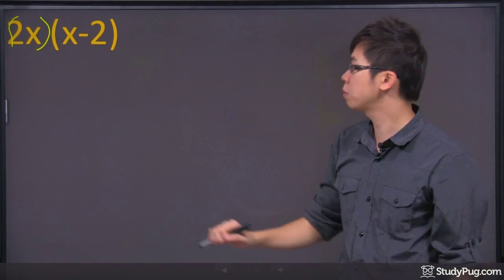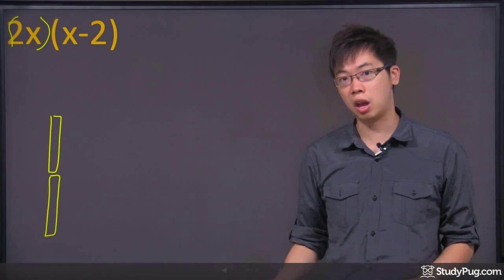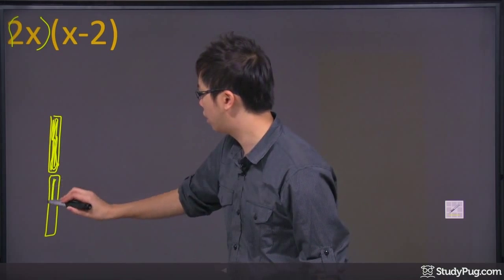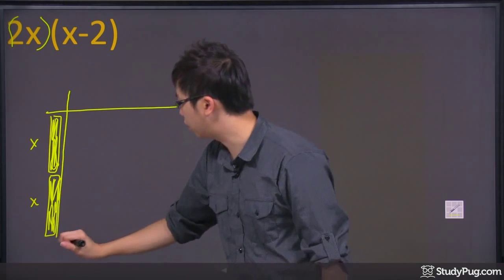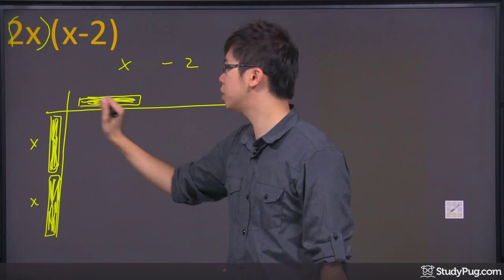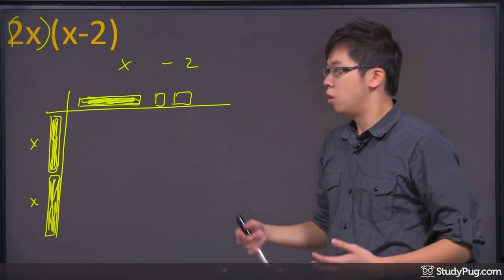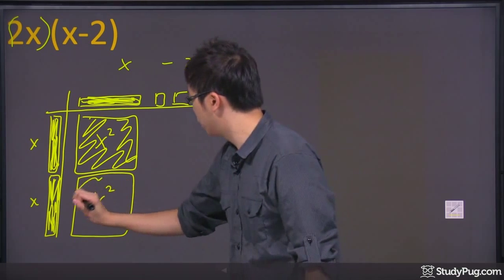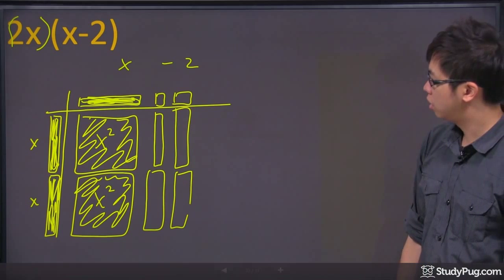ʕ•ᴥ•ʔ Solve Equations with Algebra Tiles: Easily Factor Polynomials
Quickly master how to use algebra tiles to solve polynomials.

Algebra tiles can be used to represent polynomials. We can also use those tiles to solve polynomials. In this lesson, we will try to solve some polynomials using algebra tiles.

Hi, welcome to this algebra question here. So once in awhile we might have to draw these little things to represent how the factors actually work. So, we have 2x right here times x minus 2. So, what you need to know is that this is actually one bracket by itself for the first one, right? So, x is the one that has the kind of longer shape but it's a little thinner. So, we're gonna do one over here and another one over here. Okay? Now if you remember, if it's positive, we shade it in, if it's negative then we can actually leave it empty. And sometimes vice versa, so it really depends on your text book and what your teacher says. So, in my case, let's just pretend that if you shade it in, it's positive. So I'm gonna go ahead and shade in my positive x right here and the positive x right here. So, by looking at this, from this point of view, that's x and that's x and you're adding them, so together it's called 2x and for the first one. Okay? And over here on this side I'm gonna draw a line over here and draw little line over here so that there's x minus 2 on the top. So it should be like x minus 2. But once again, the x is represented by the long rectangular shape right here so I got another long rectangular shape just like that. And again, it's positive so you just shade it in. The negative 2 at the very end is a constant number, so it's represented by little squares, so that little square right here is just going to be empty boxes. Okay? So once you're done with that, you're just gonna go ahead and actually figure out what's going to be inside. Okay? So, we got a bigger bracket right here and that represents the x squared and it's the shaded one. Okay? And we got another bigger bracket, I'm mean not bracket, sorry, that's probably called a square, right? And another x squared right here and we're going to shade it in and pretend it's positive. And over here we got long stripes right here and long stripe because they have to form the perfect rectangles. Okay? And, in that case, they're both negative, negatives, okay? So, in order to see that they're negative, negative, we need to make sure they're both empty, empty. That means, the final answer, if you actually go ahead and multiply these two guys right here, this is the answer, okay? So we're going to do the top part first and figure the bottom part right here. So, what's 2x times x? Two x times x is going to give you the 2x squared. So, we got 2x squared. Aha! We got two of them right there, see that? And, we also have the 2x minus 2, so it will be a negative 4x and that's why we got four long stripes of empty rectangles. So, I don't know if you still want me to show this to you, but let's go ahead and do the bigger square right there. We got one piece and another piece right here so that represents the 2x squared and we also have 4 more long rectangles that are not shaded in. That tells you the final answer you have is 2x squared minus the 4x. And this is just using the algebra tiles to represent the final answer. Okay? Pretty fun. You can try it on your own, okay?